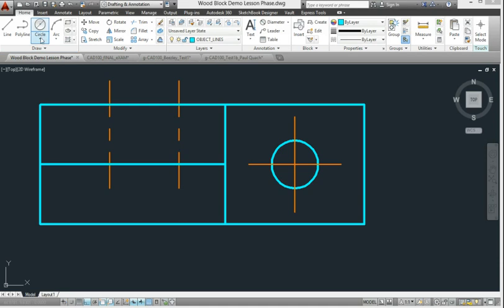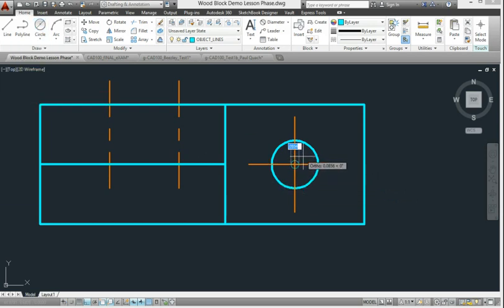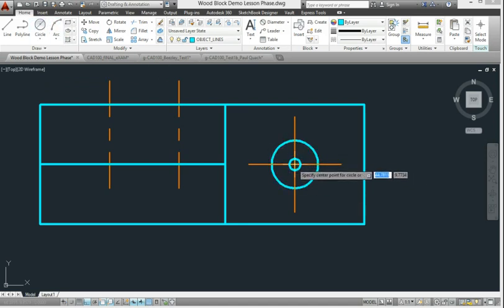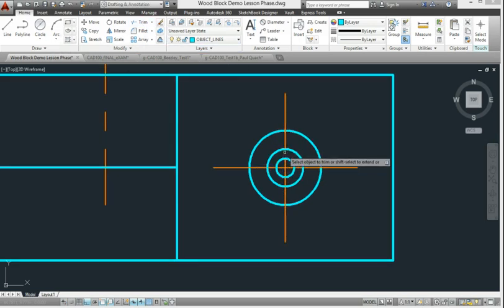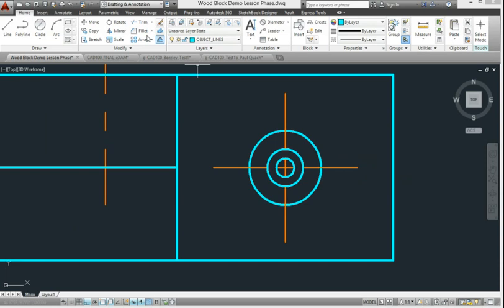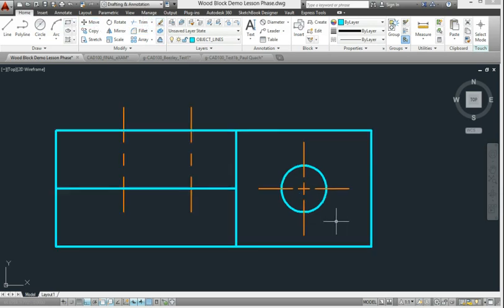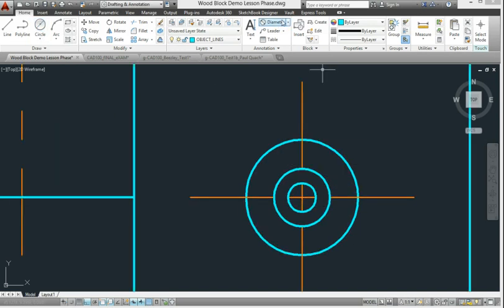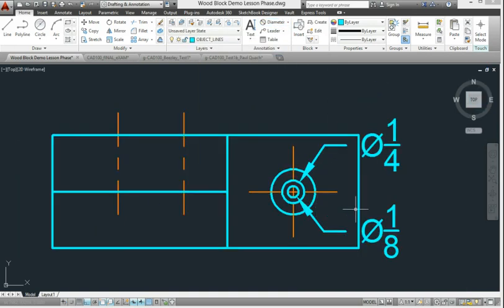Creating the perfect Center Line in AutoCAD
Center Lines in AutoCAD do not appear correctly. Here is one method you can use to fix that. Adjust any sizes to meet the needs of your company's drafting standards.